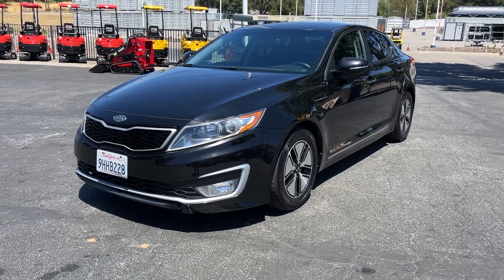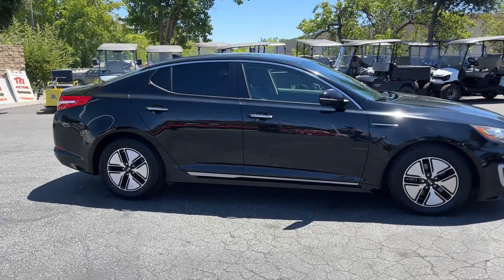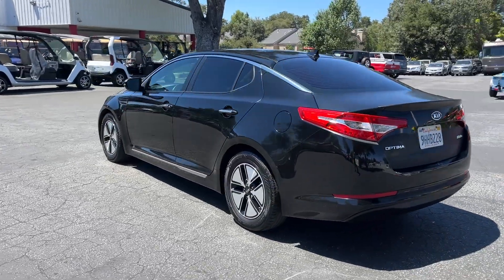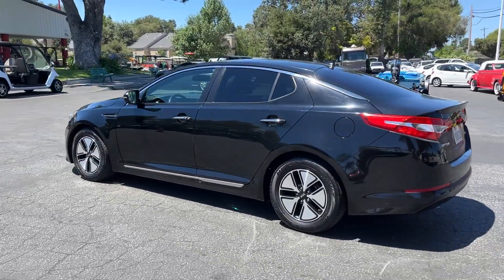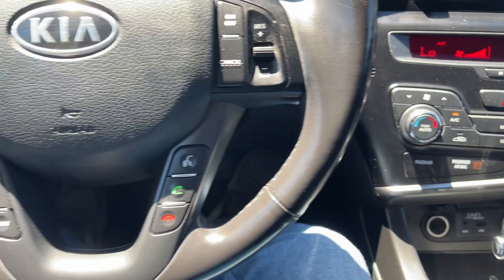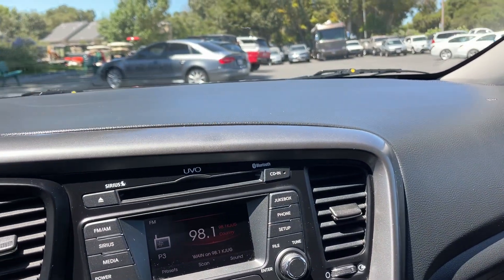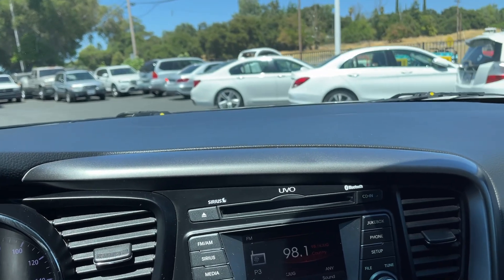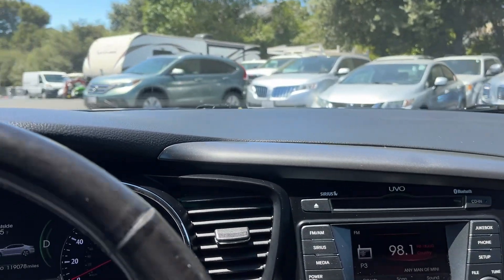2012 Kia Optima Hybrid